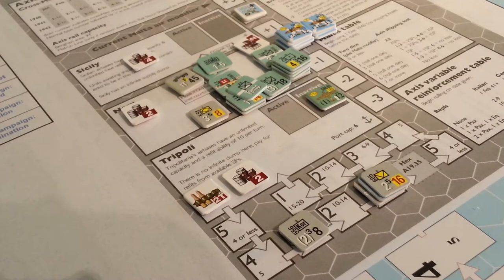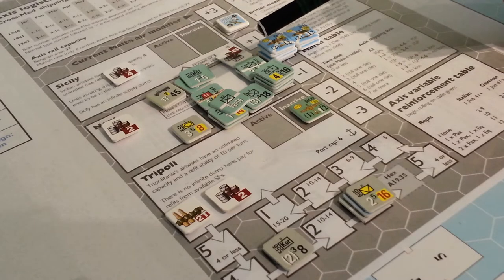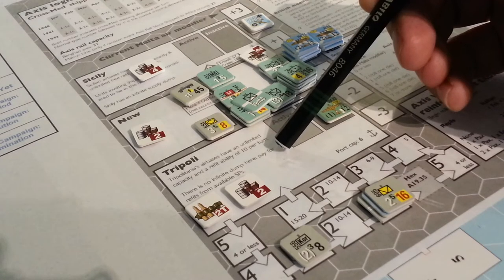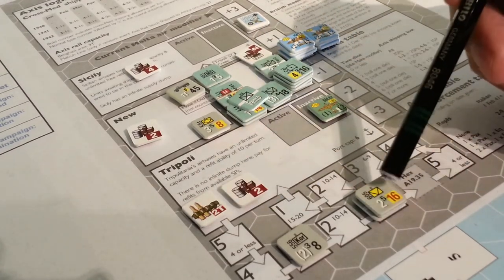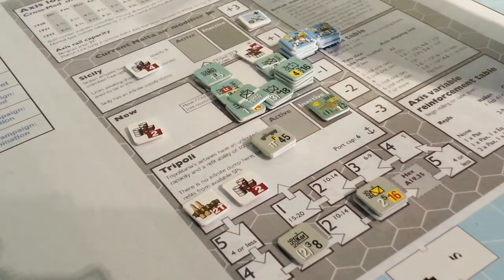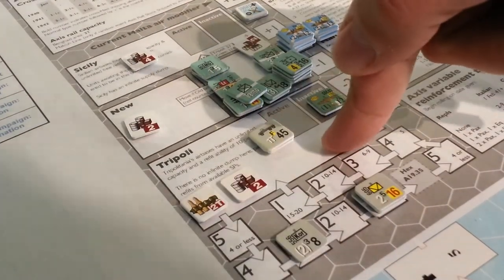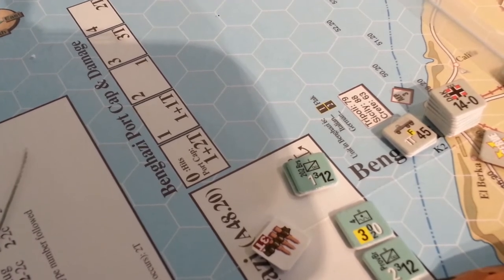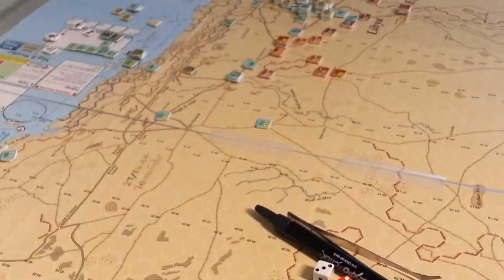OCS DAK2 2-15 41 part1